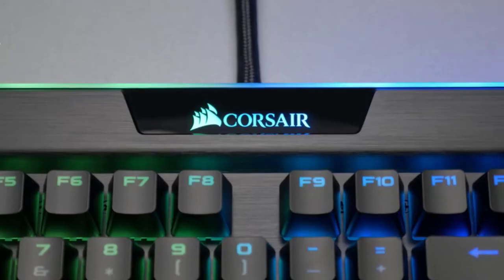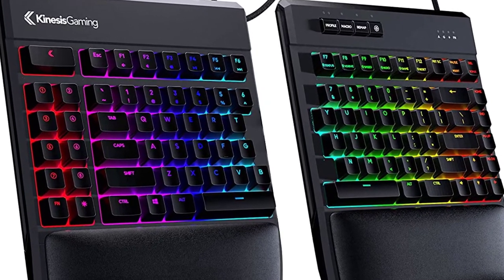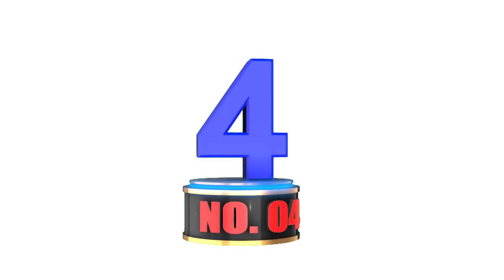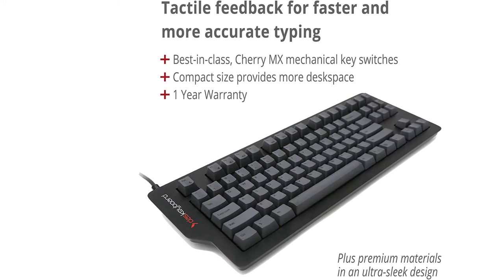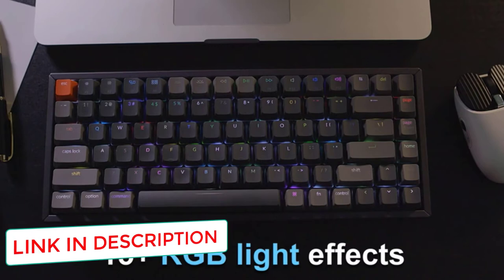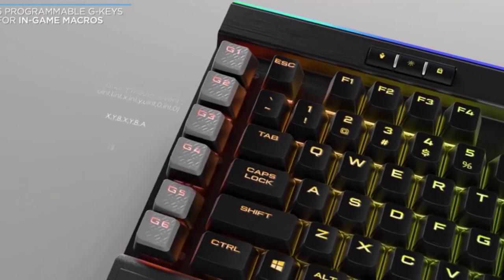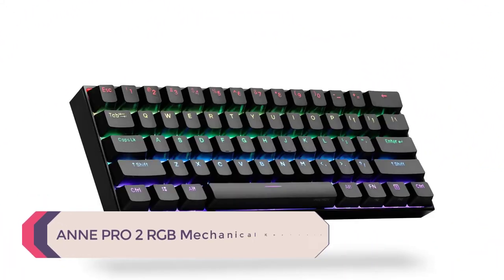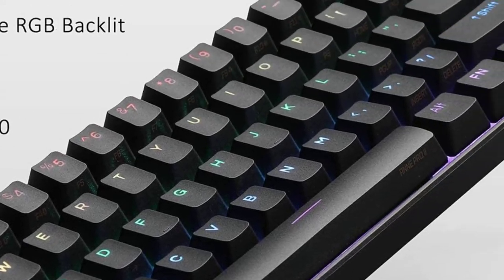Top 5 Best Mechanical Keyboards - Best Mechanical Keyboards for Programming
In this video we are short listed the top Top 5 Best Mechanical Keyboards - Best Mechanical Keyboards for Programming on the market. We made this list based on our personal opinion.

5.  KINESIS Freestyle Edge RGB Split =
4. Das Keyboard 4C TKL =
3. Keychron K2 Mechanical Keyboard =
2. Corsair K95 RGB Platinum =
1. ANNE PRO 2 RGB =